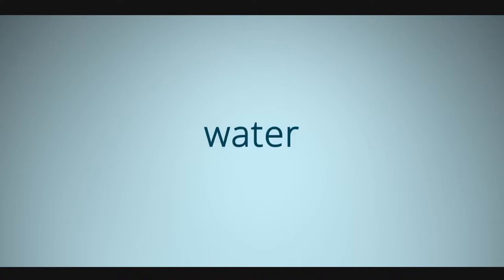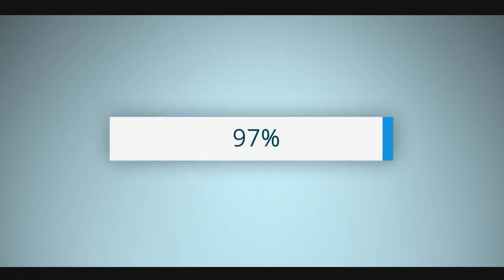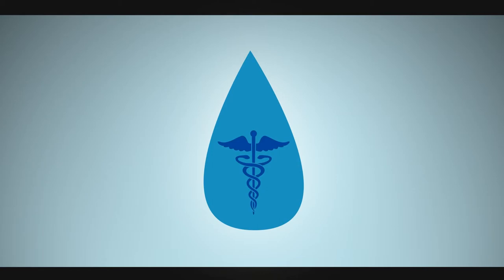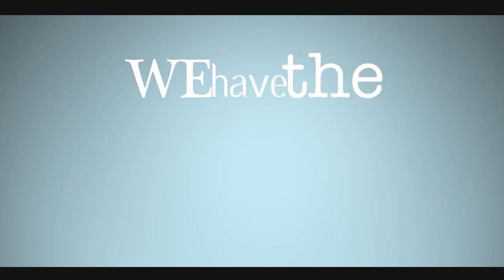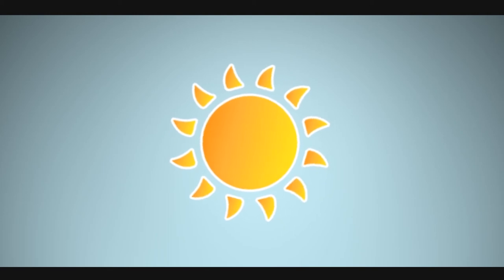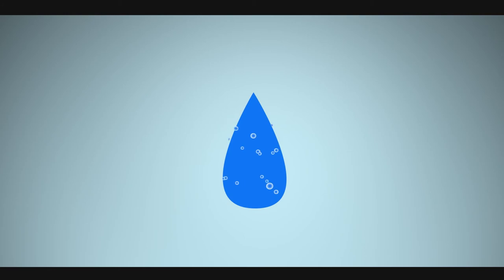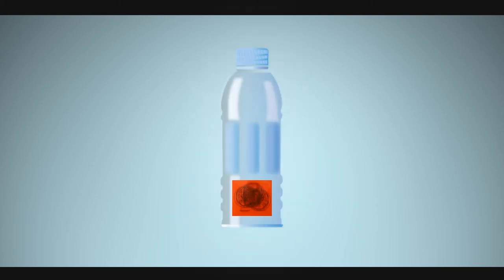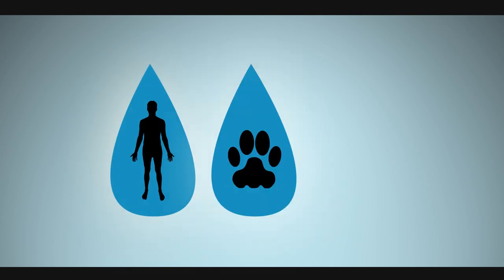Acqua 1 Water Preservation Chip